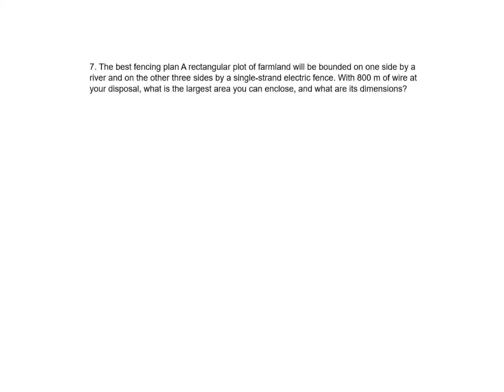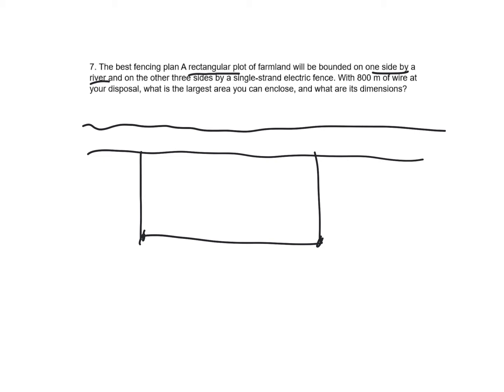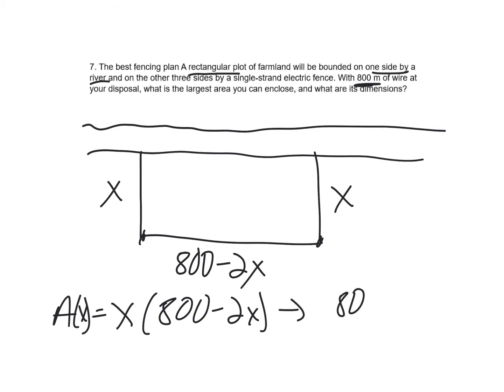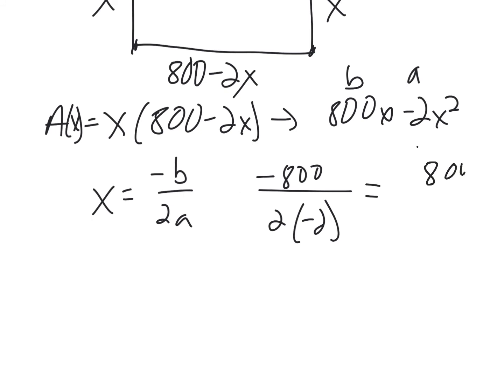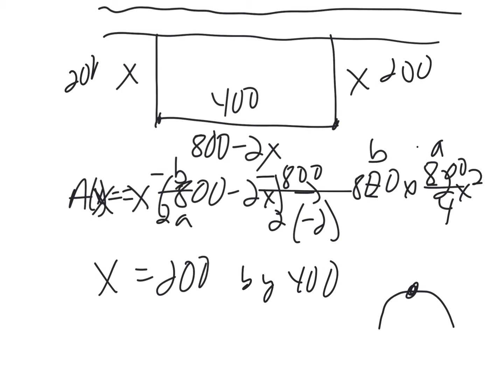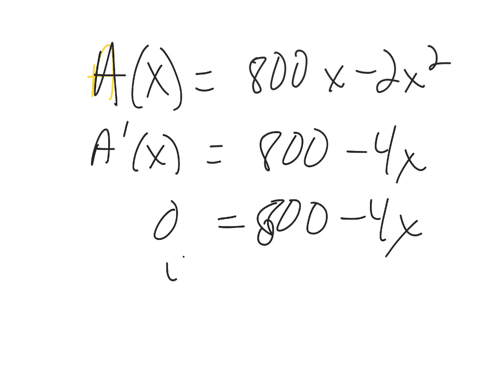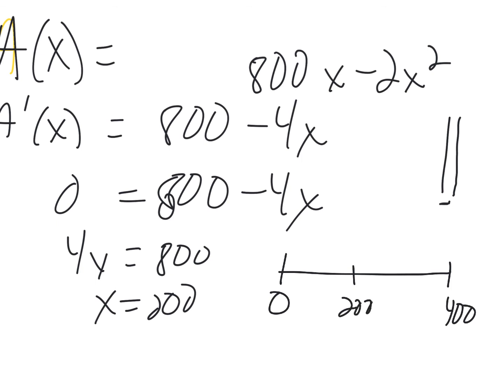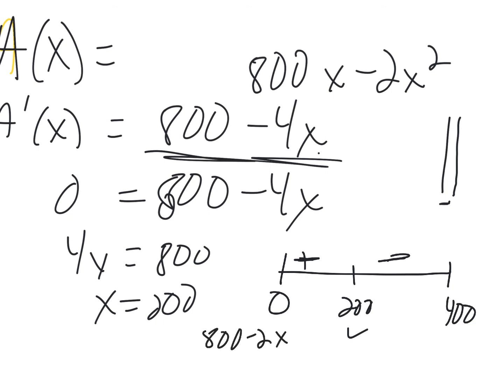Fence by a River Optimization.mp4